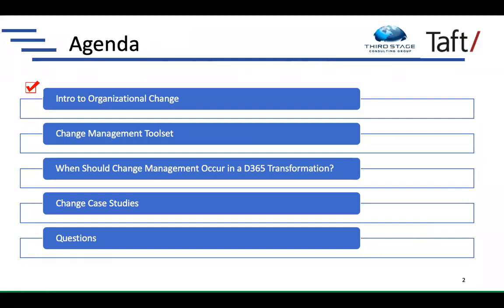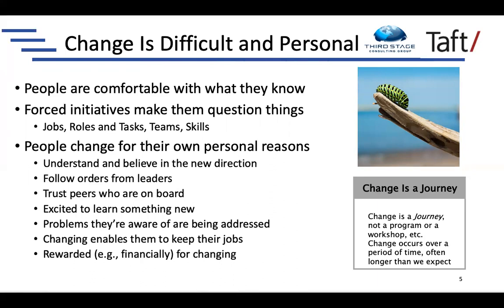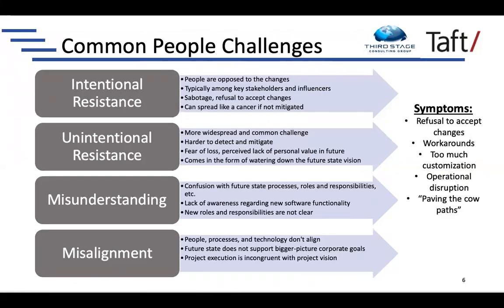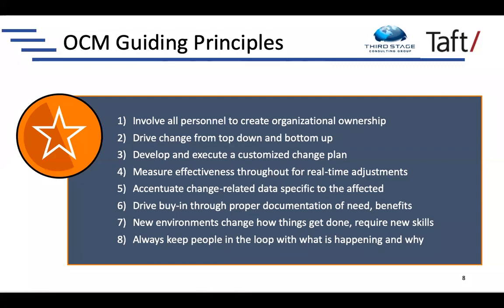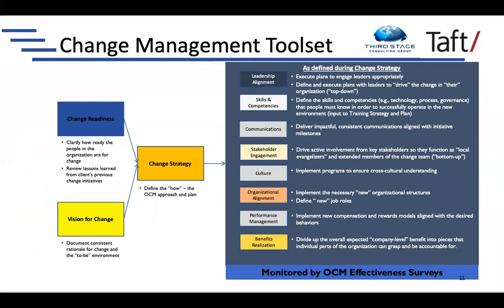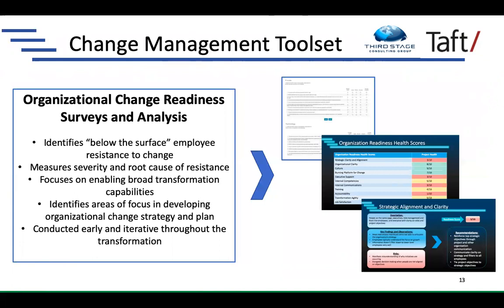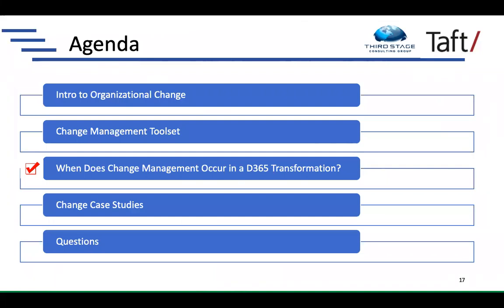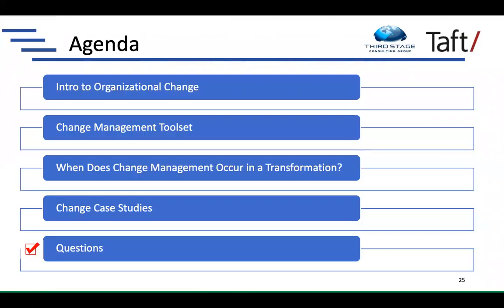How to Create a Microsoft D365 Organizational Change Management Plan That Works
An overview of the best organizational change management strategies used by the most successful D365 implementations. Effective D365 organizational change requires more than just canned D365 training - the most successful companies also incorporate change impact assessments, organizational readiness, cultural change, training and other critical activities.